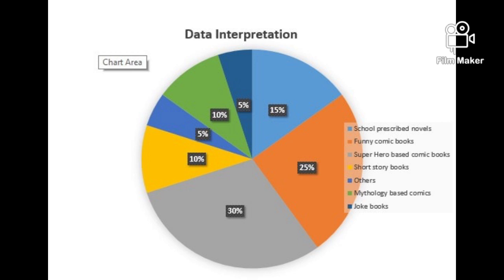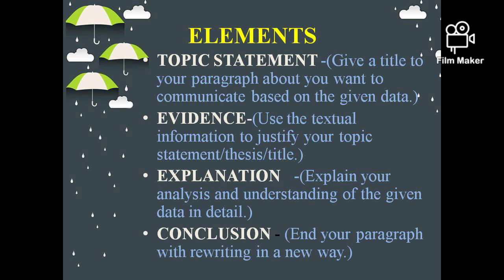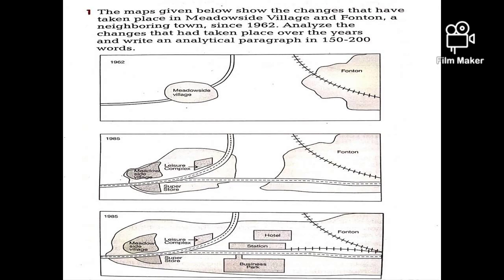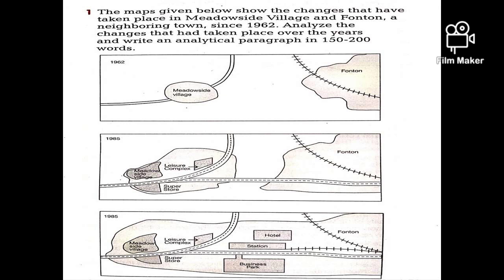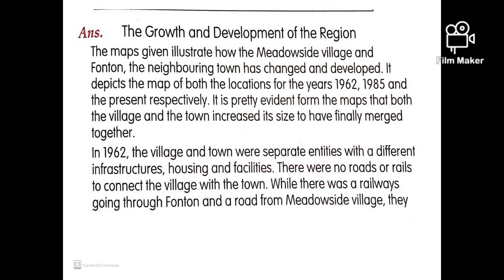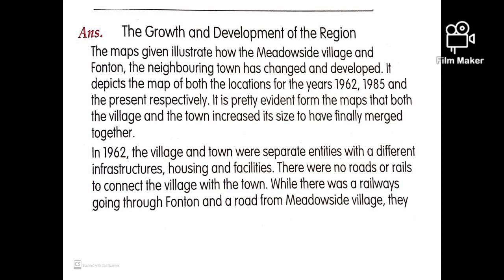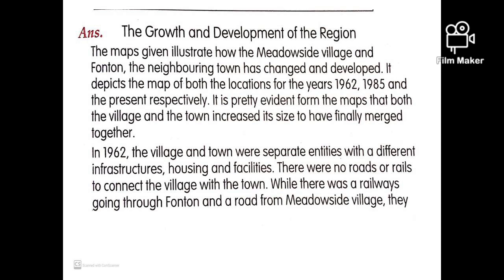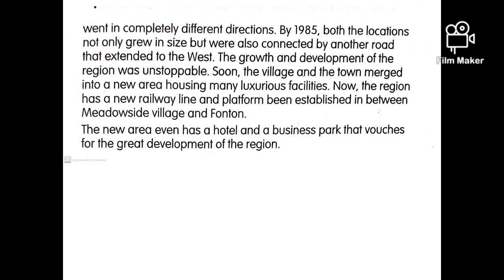Analytical Paragraph Class 10 | CBSE English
analytical paragraph writing CBSE Class 10 English
@Analytical Paragraph Writing Class 10 CBSE English

Analytical paragraph writing.
 Introction describes what an analytical paragraph is and format, elements are given briefly. An example of analytical Paragraph is divided with answer.